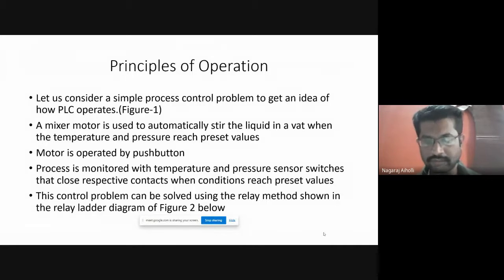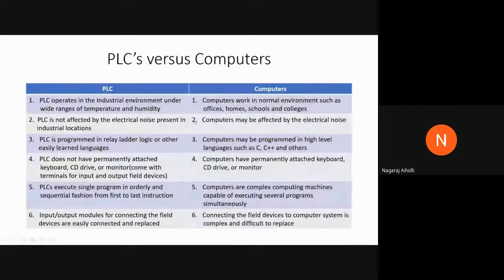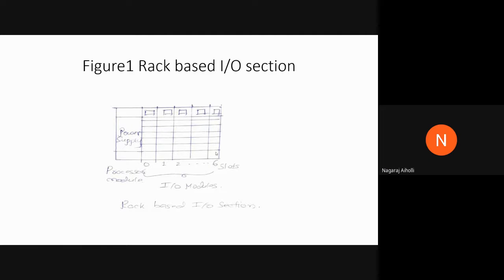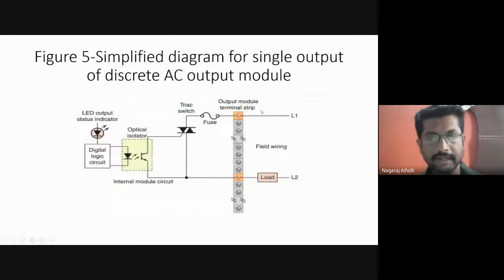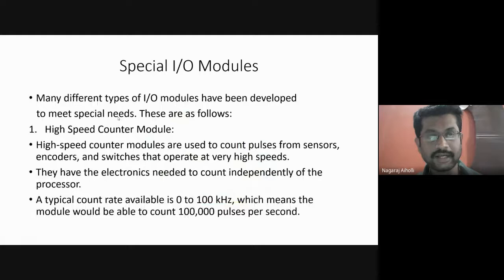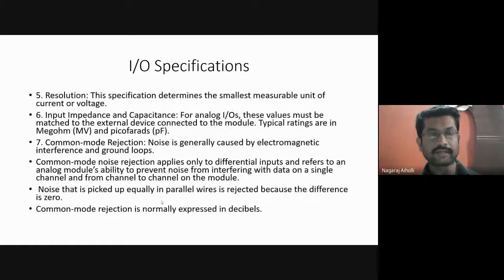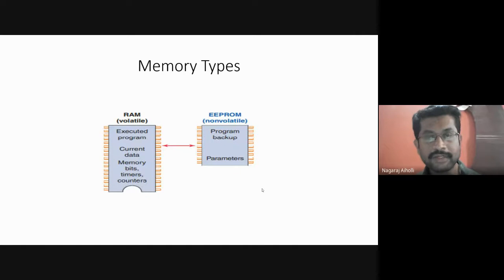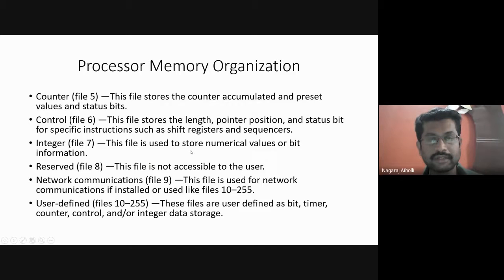JCE EE PLC and SCADA Class 13-Revision